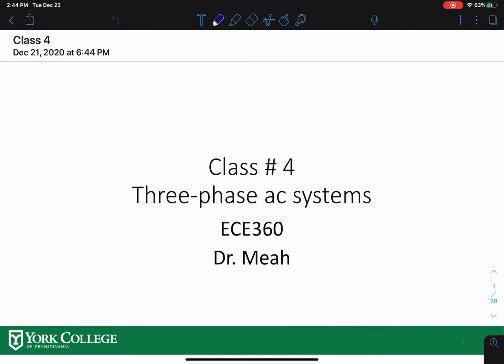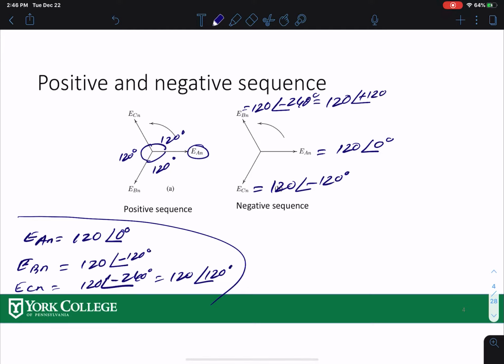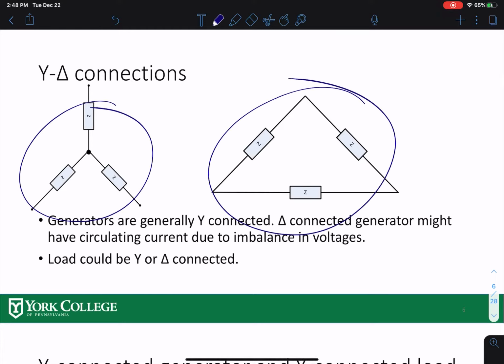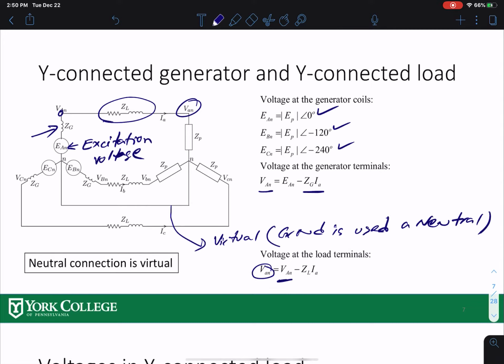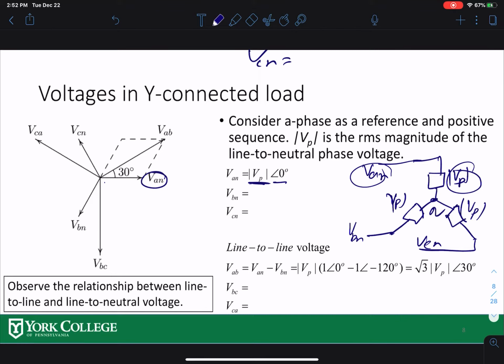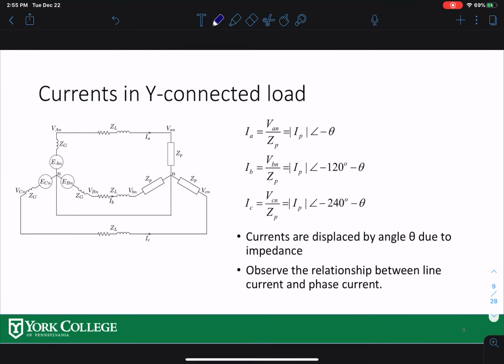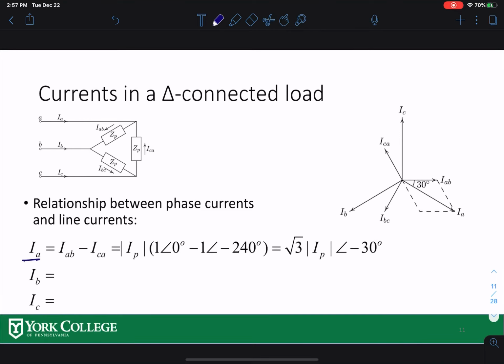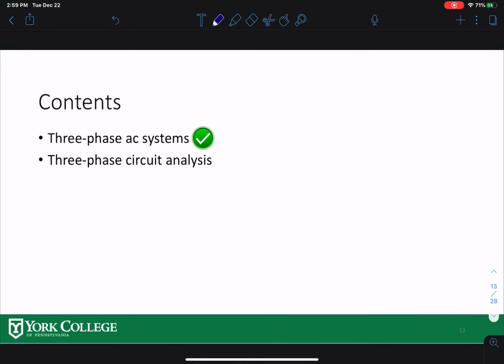ECE360 Class4-part1_YCP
Three-phase circuit